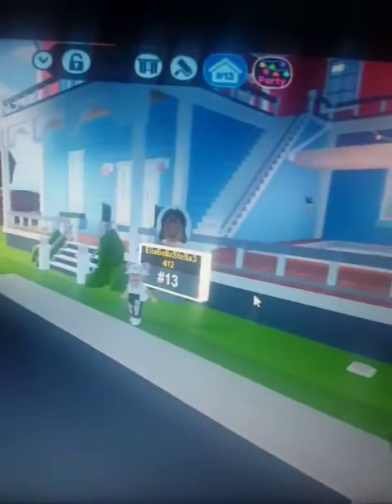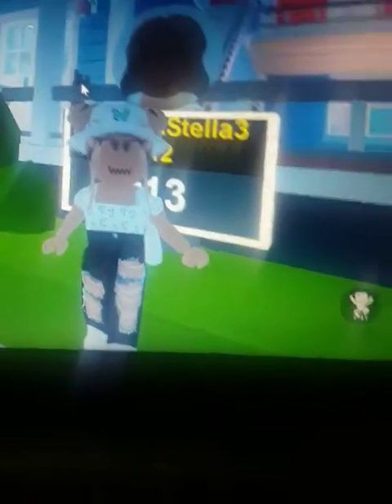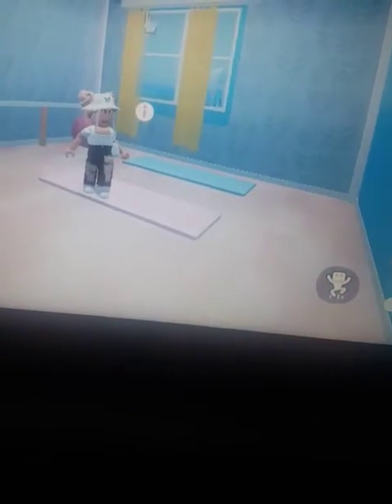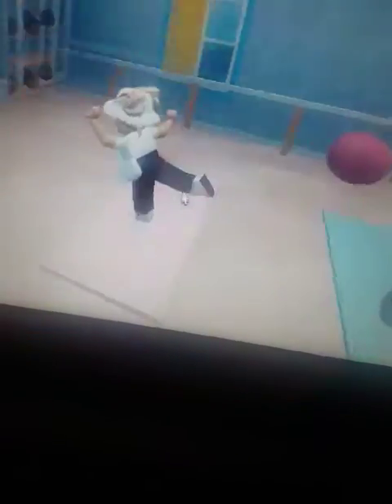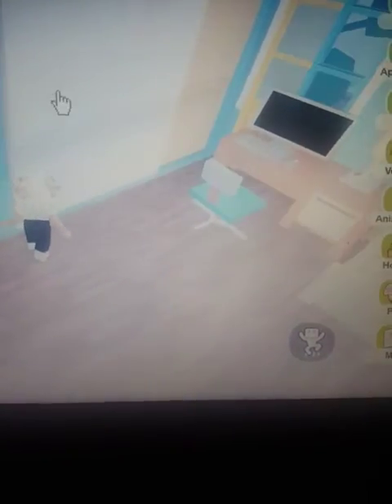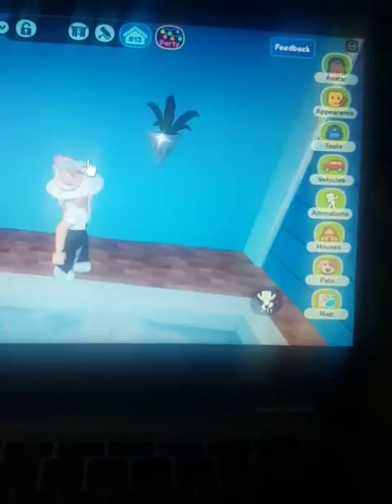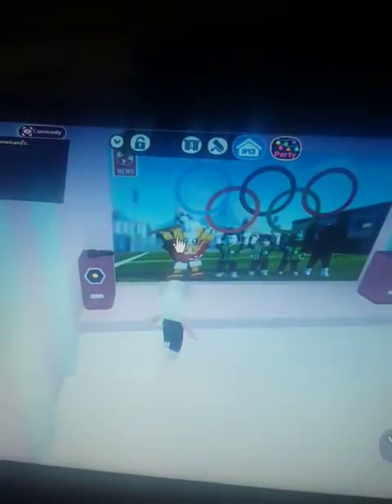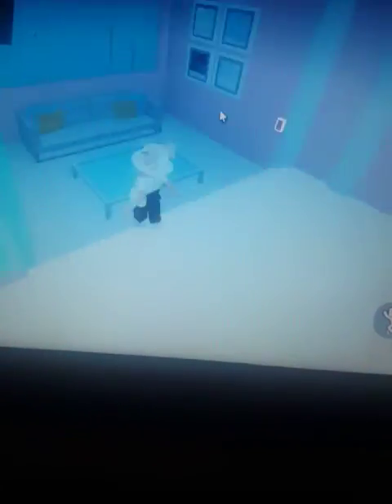I found the secret cinema in the new Livetopia house! (Roblox)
In todays video, i find the new cinema in the new Roblox LiveTopia house